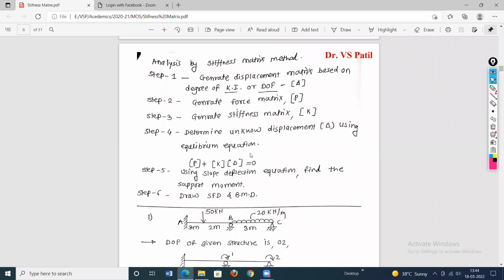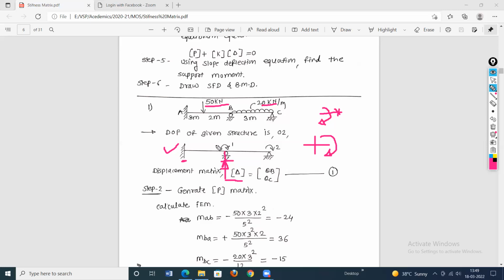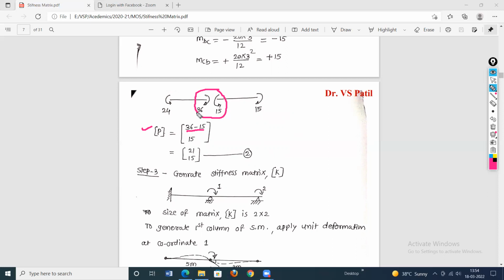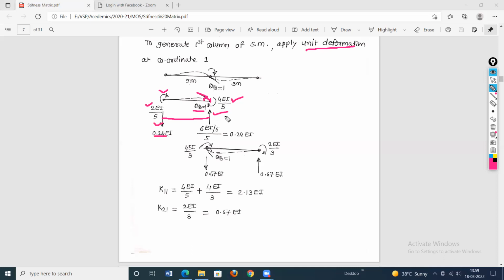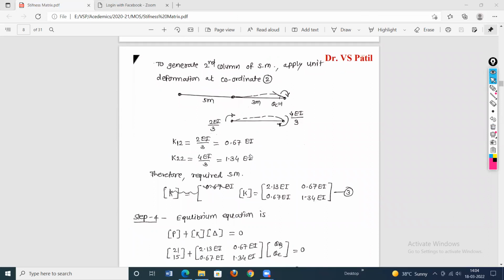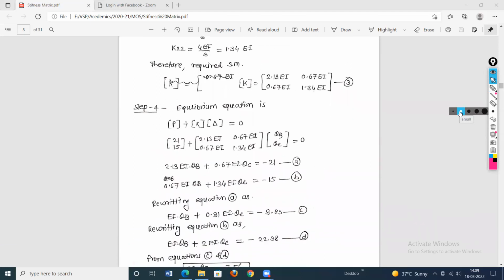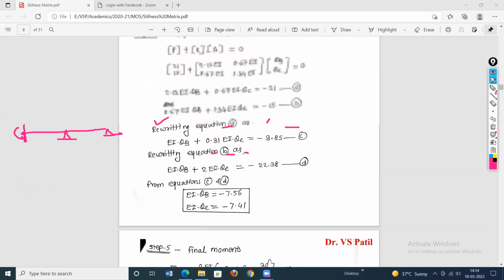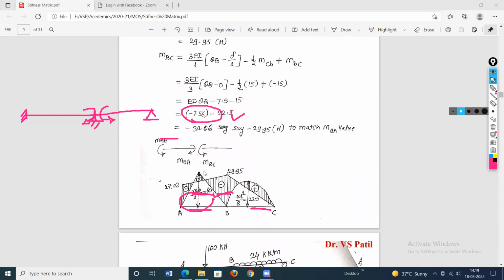Stiffness Matrix method of analysis-Part 3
Explains the steps to do the analysis based of stiffness matrix method. A two span continuous beam is analyzed by this method.